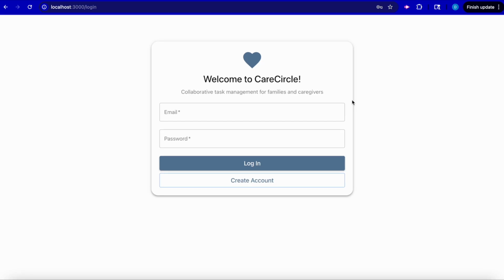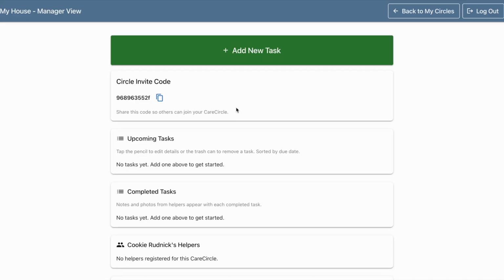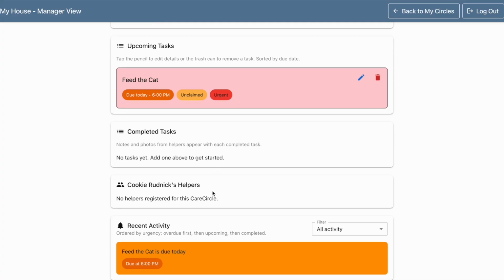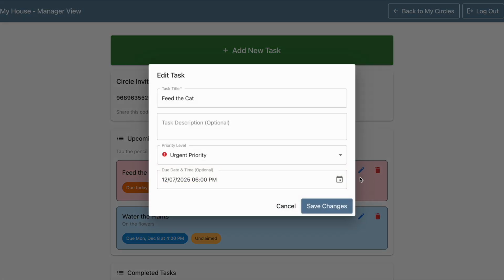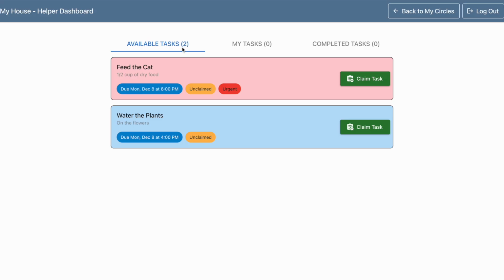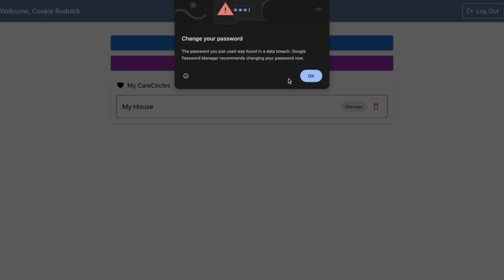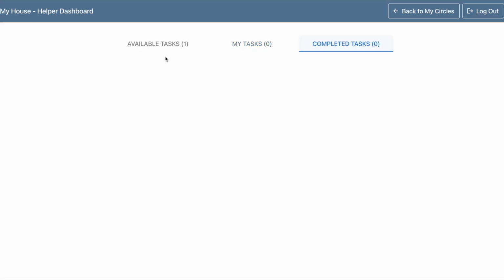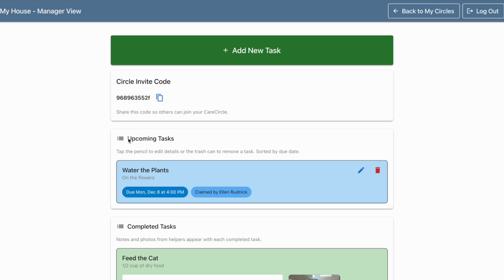EECS 497 Group 5 CareCircle Final Demo Video